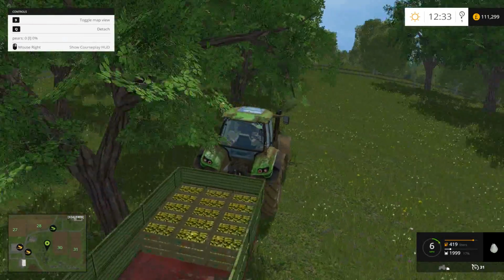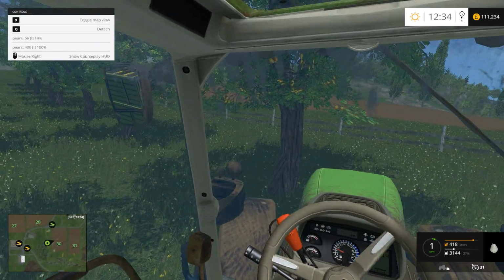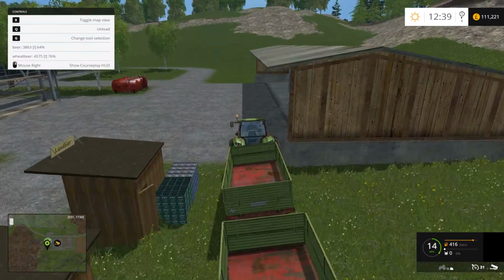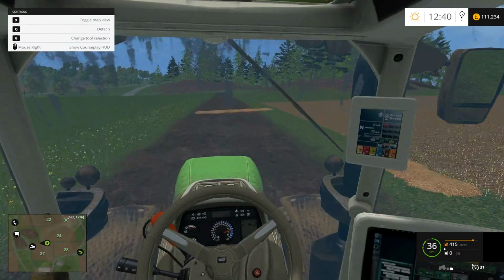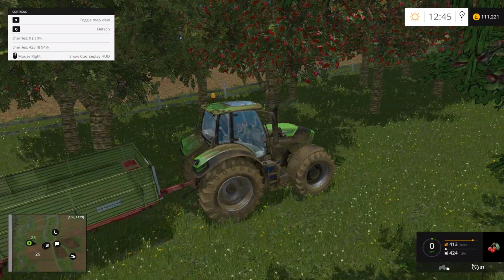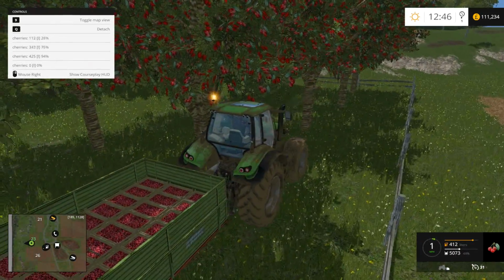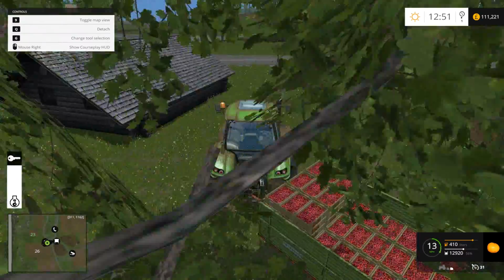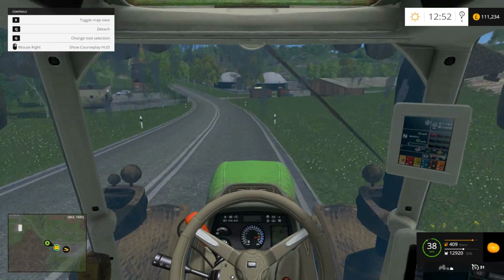Let's play Farming Simulator 2015 (Orchard harvesting) Episode 1 - How not to drive a tractor :)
Hi everyone today I havest my Orchard and show you sum more mods please enjoy :)